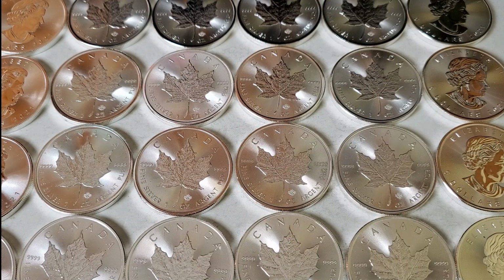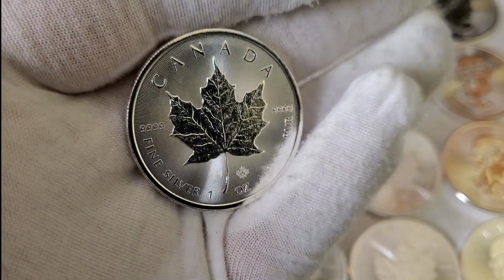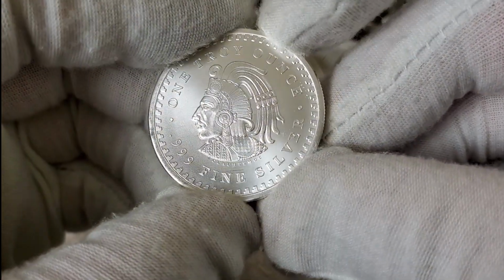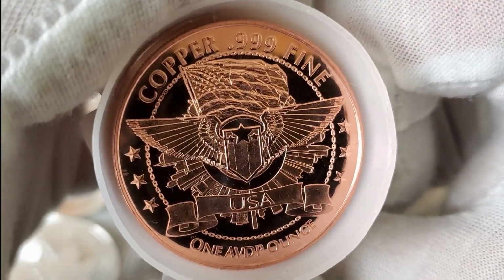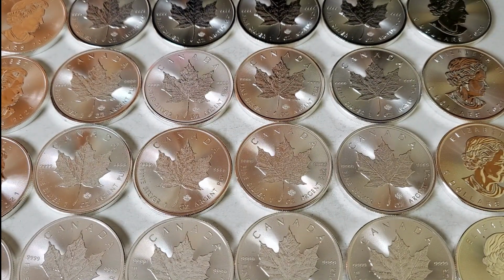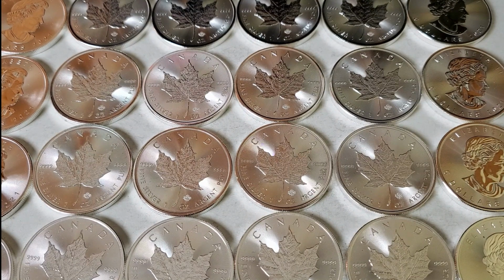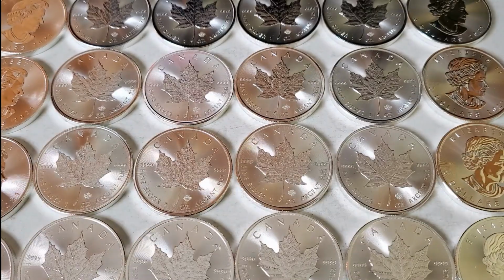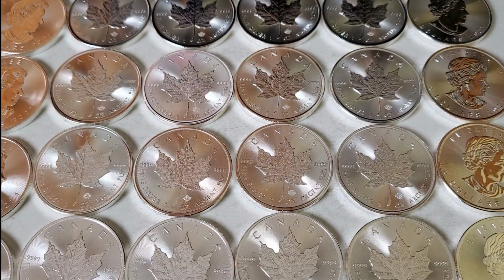Silver Stacking in the "Silver Squeeze"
Silver stacking with super high premiums and a dwindling supply of silver inventory.  Is the silver squeeze real or just a run on physical silver inventory?